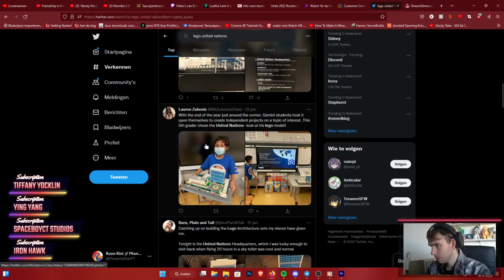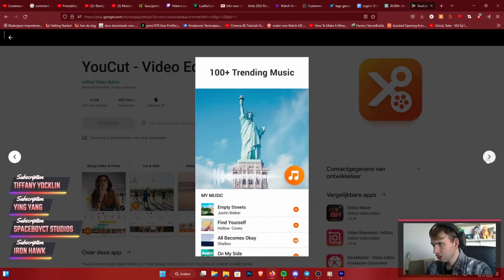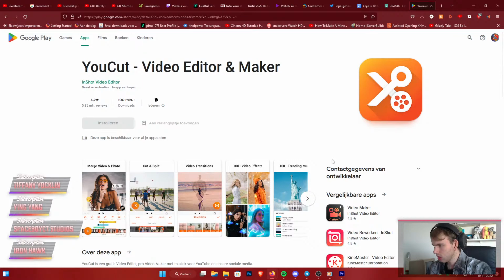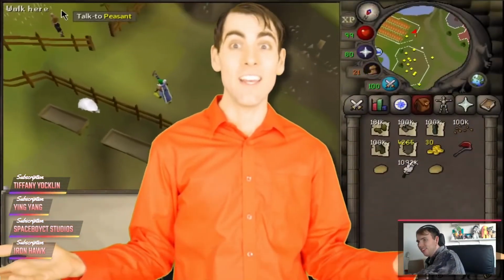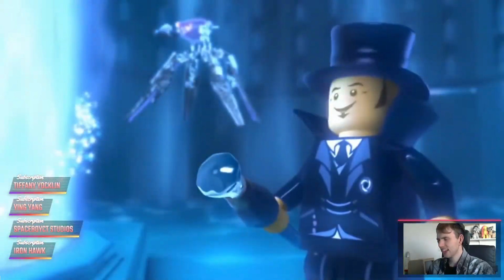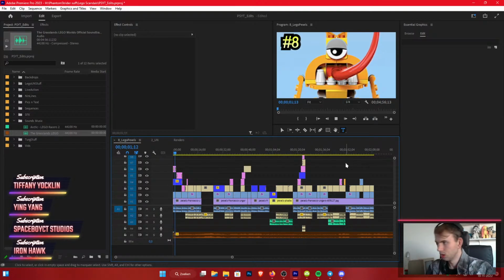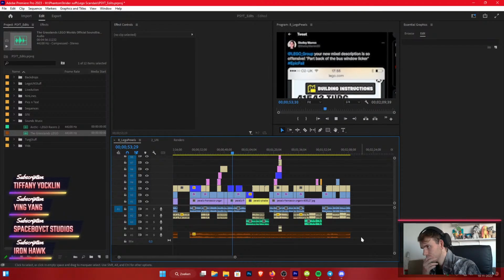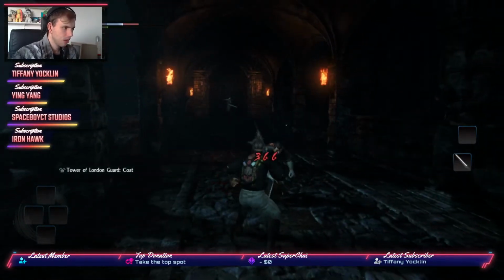Work Stream + First impressions of Nioh [Phoenix Stream]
For those who want to send over an donation to PhoenixStarYT, you can do so through this

I'm Koen Kist, a proud, passionate video editor from the Netherlands, who loves making videos.

Most of what you'll find on this channel is just me screwing around. Sometimes you'll find a Let's Play on here, other times it's gonna be a Review, other times I'll talk about random stuff I like talking about. I have no upload schedule, I simply upload whenever I have a video finished.

PhoenixStarYT is just a place for me to upload literally anything that I want to upload on here. I don't make videos to make money, I simply make videos because I love it. And this YouTube channel is just a place for me to experiment, to play games, to talk about animation, and most importantly, to have fun.

Stay passionate!

Channel artwork by Miesdo Creations and NinnyDraws.